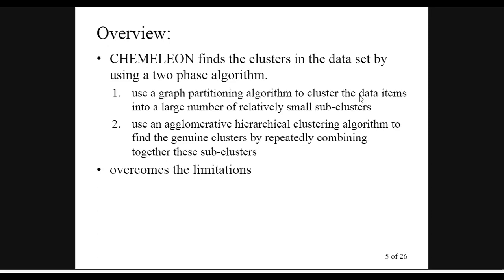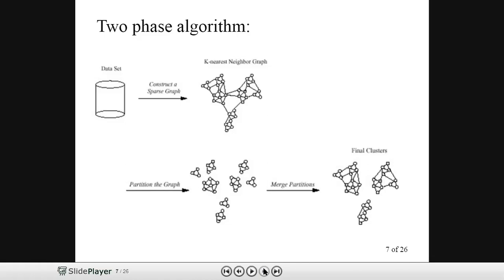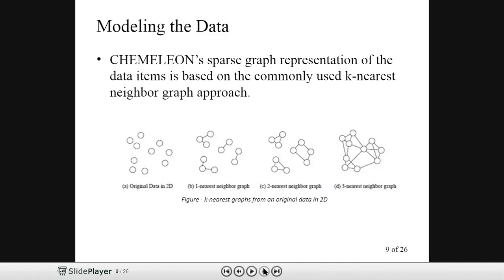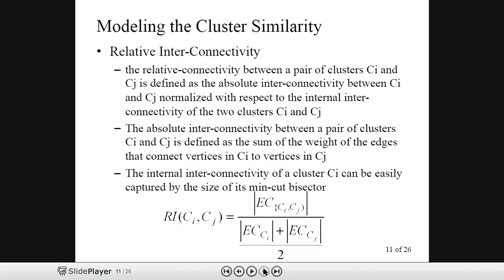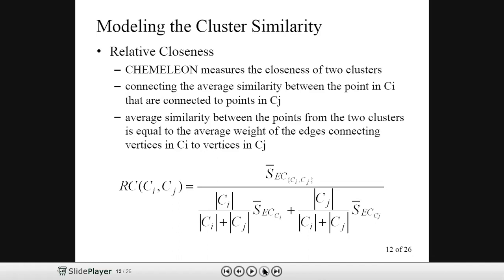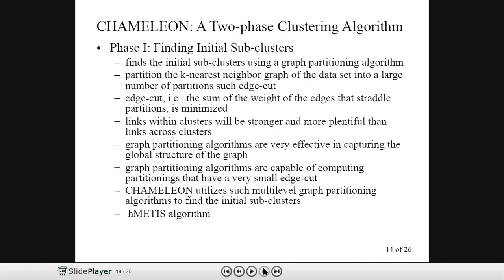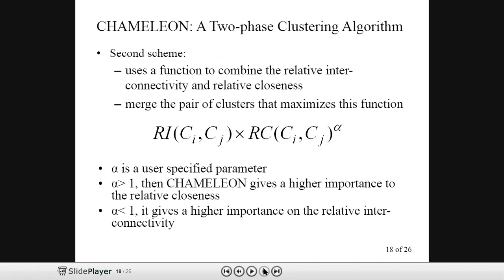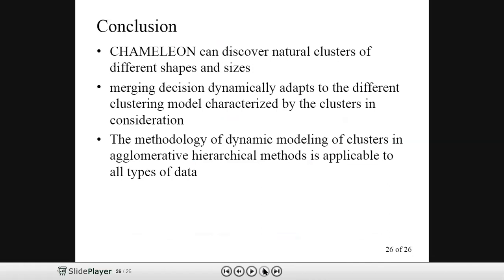Chameleon Algorithm DWDM